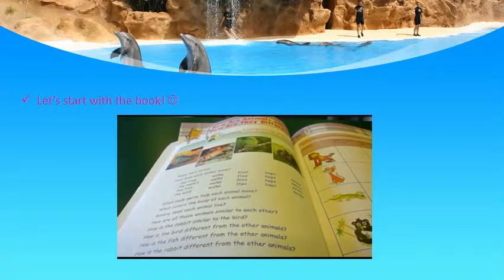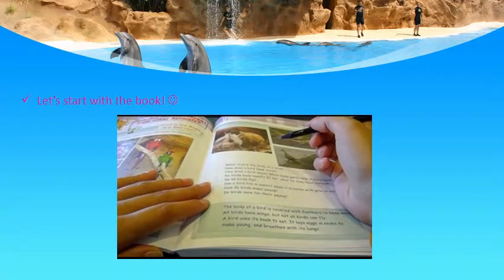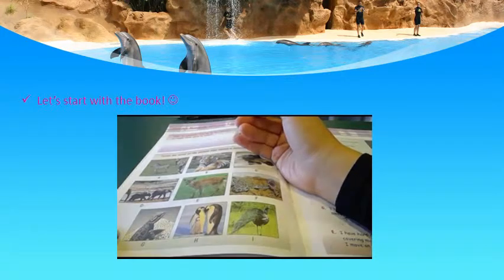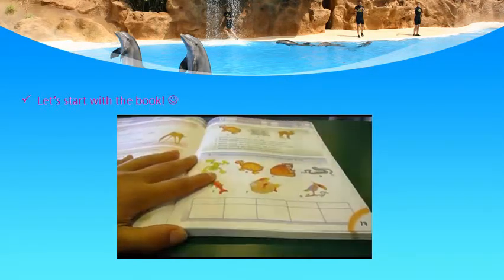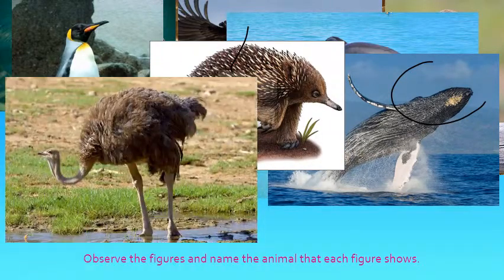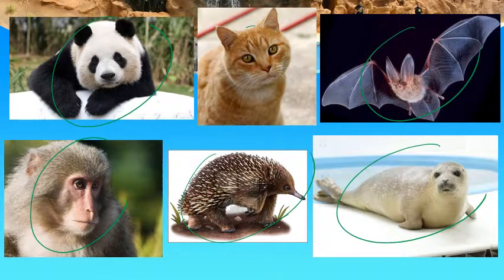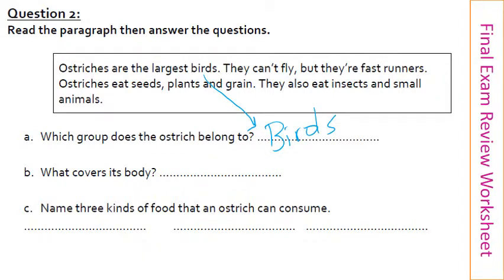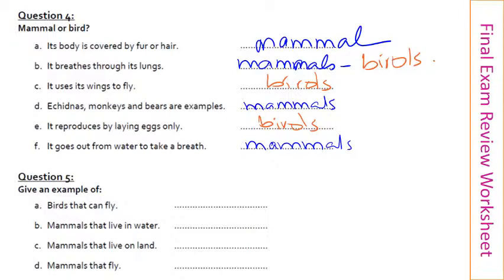Science G2 Final Semester Exam Review